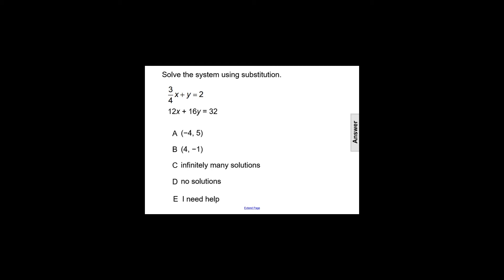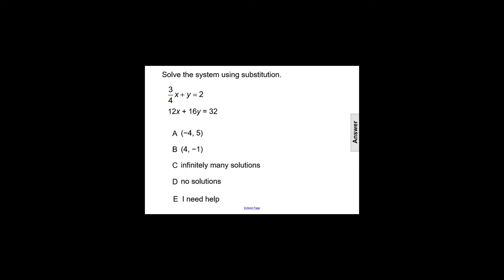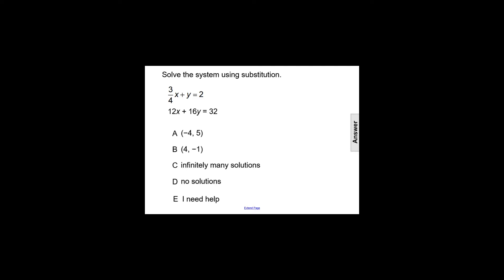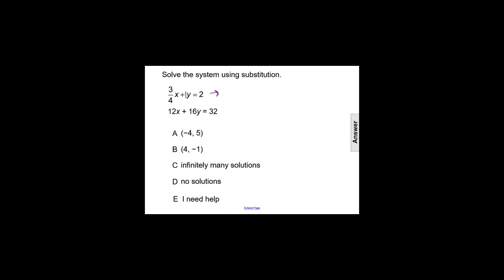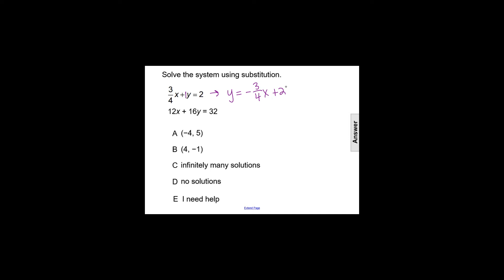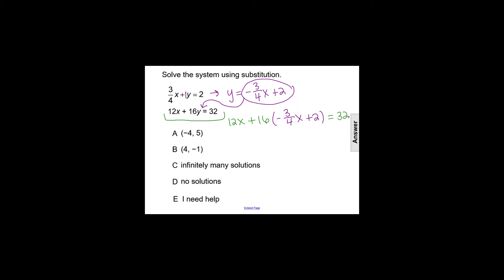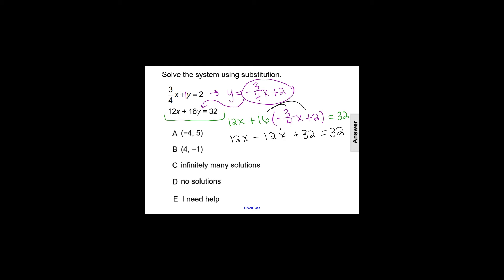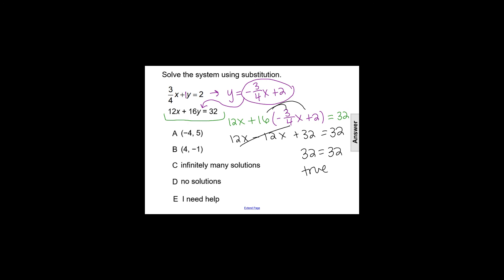Gr8Math Systems FA Question 33